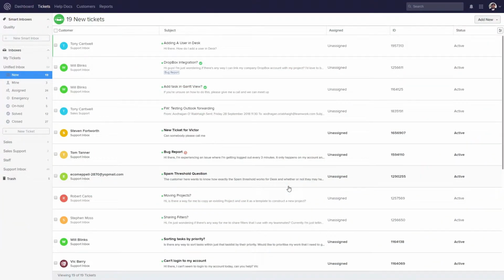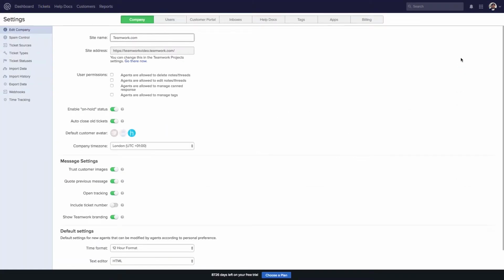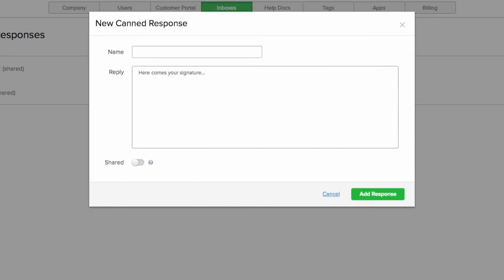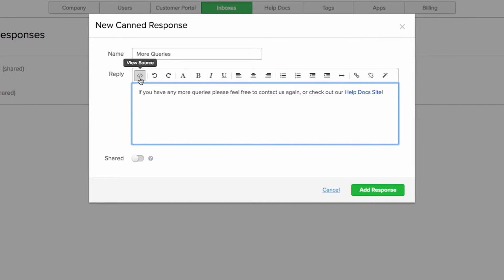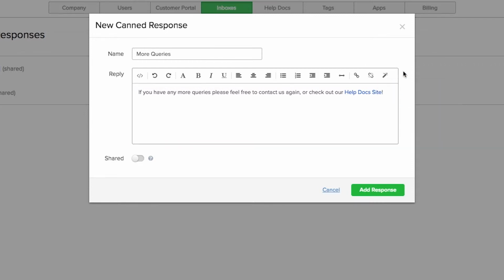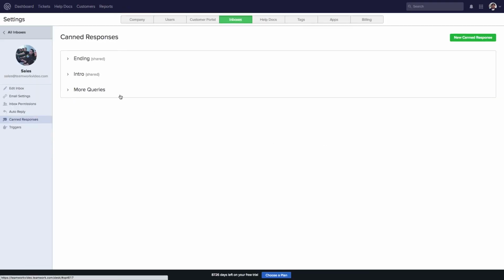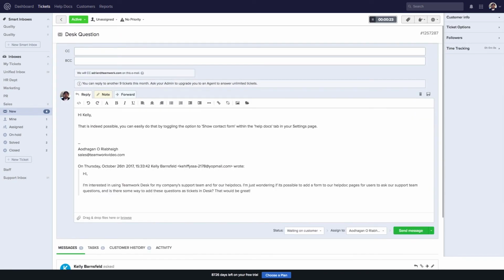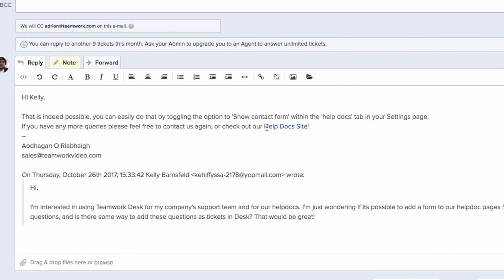Teamwork Desk - Adding & Using Canned Responses